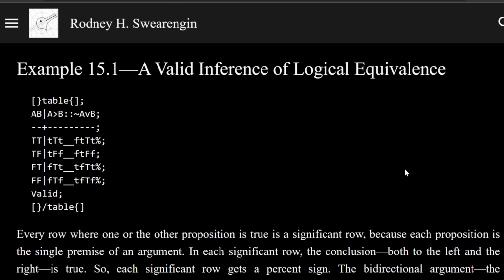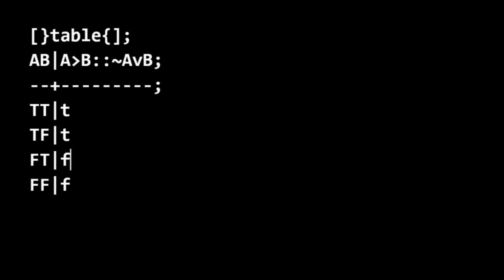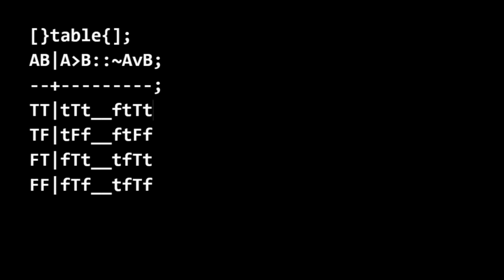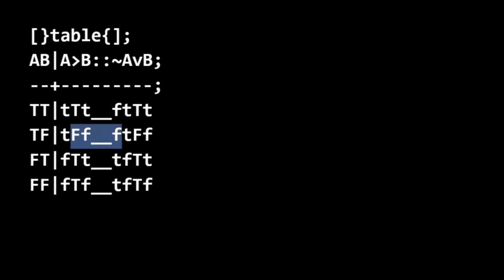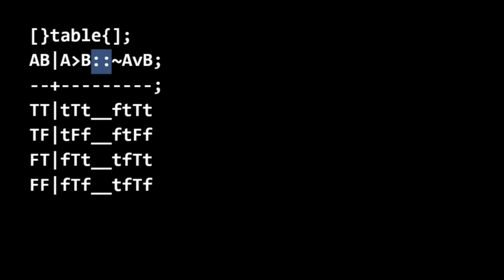Logic 0 — Example 15.1 — A Valid Inference of Logical Equivalence